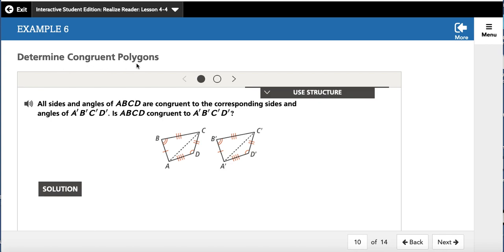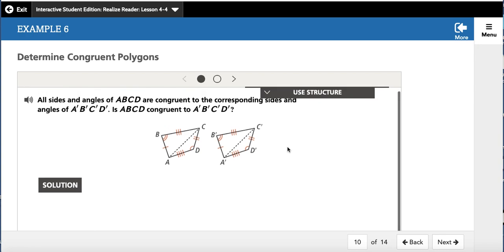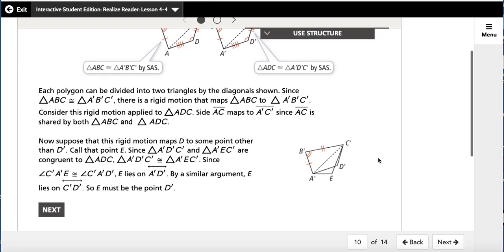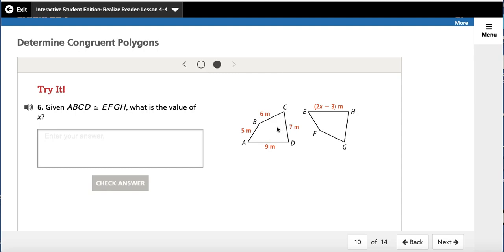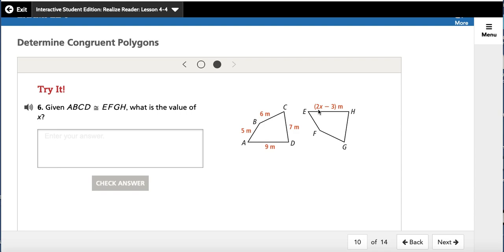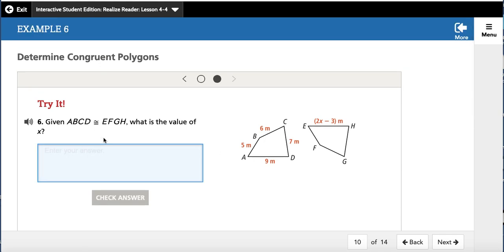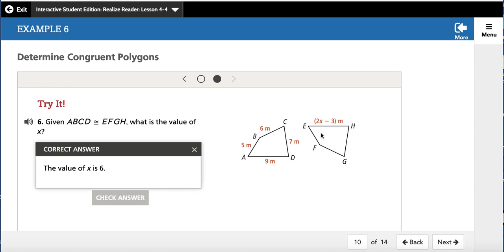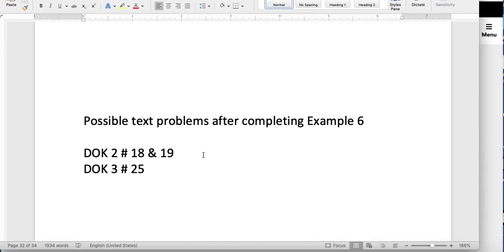GEO 4 4 ex 6